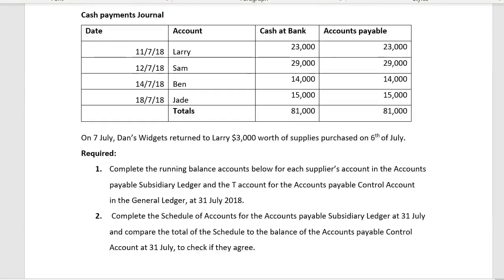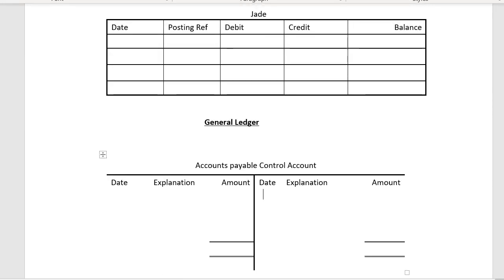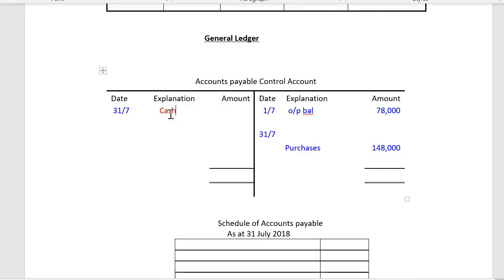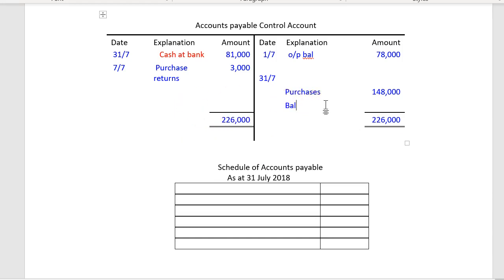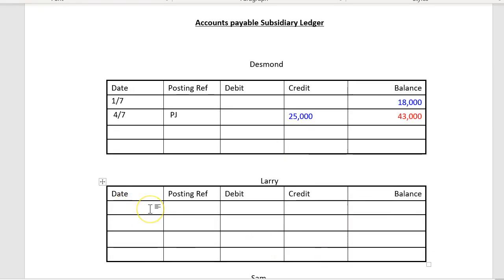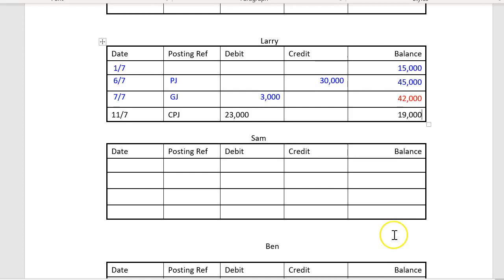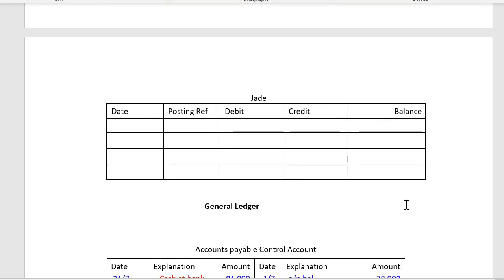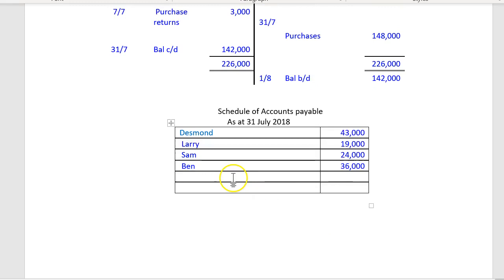Special journals - part 1